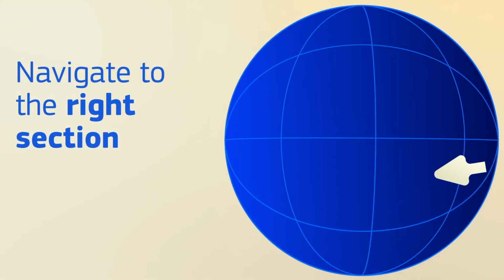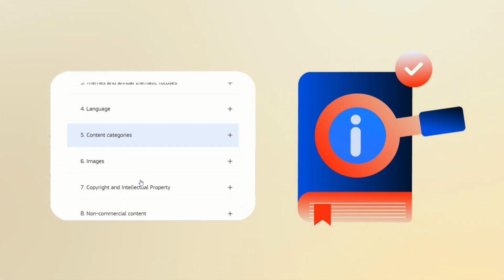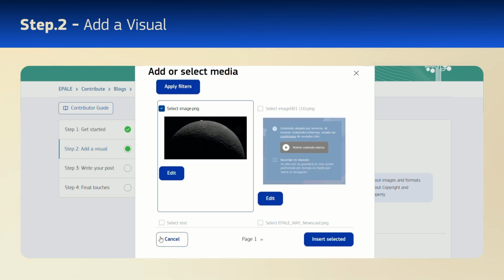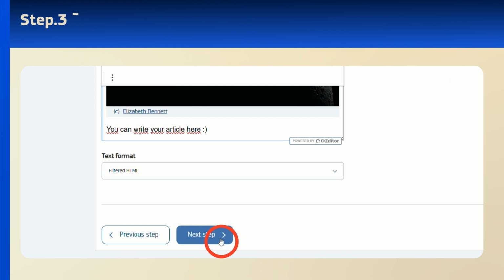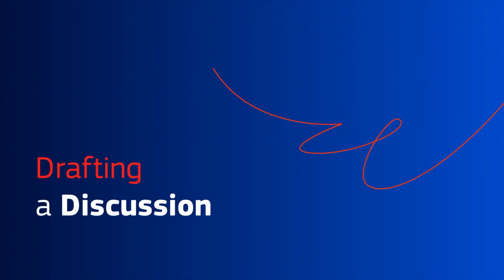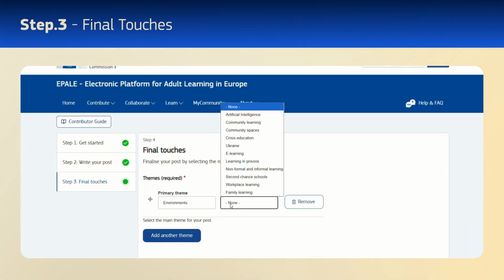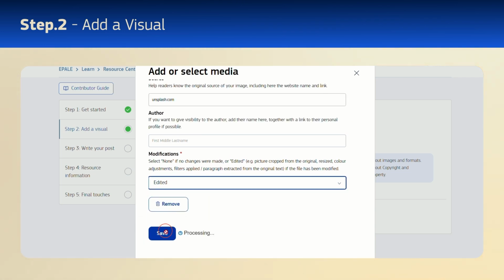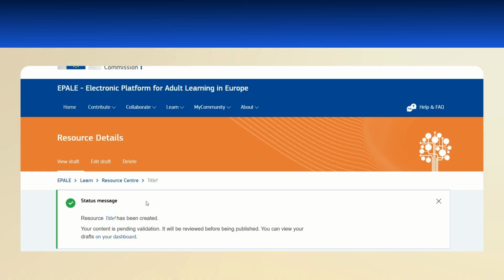EPALE Tutorial: Content Creation Form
Everything you need to know about Epale content creation form and how to get your contributions published on the platform.

01:23 - Drafting a Blogpost or News
04:15 - Drafting a Discussion
05:26 - Drafting a Resource